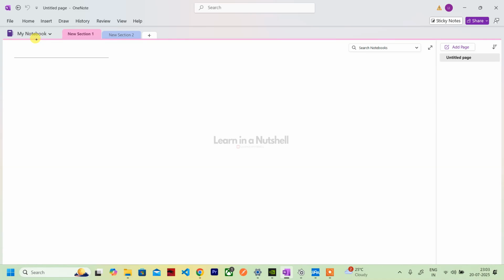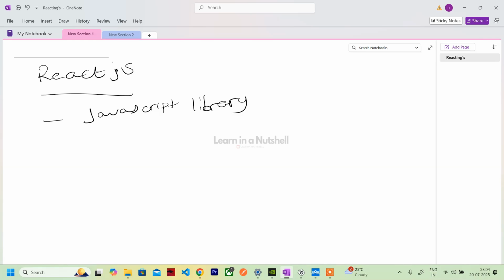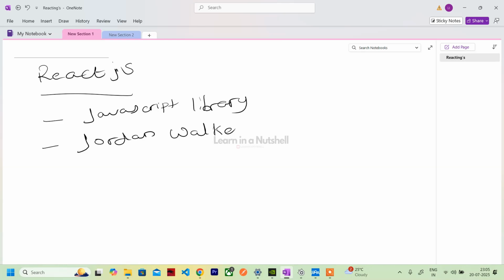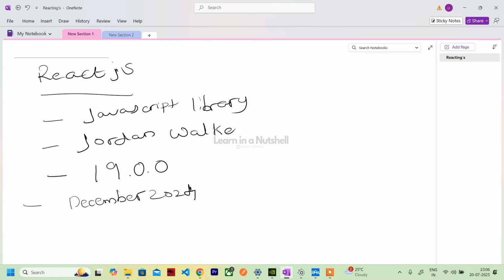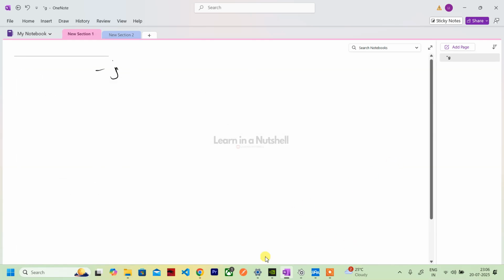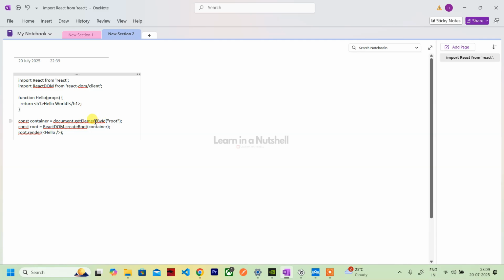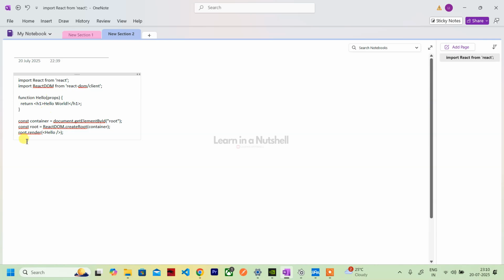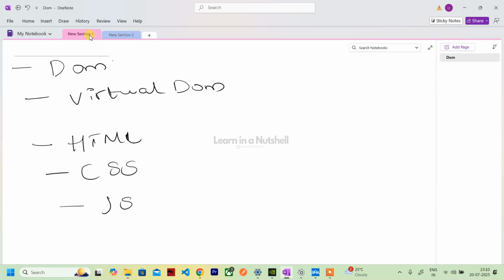React Tutorial Series #1: Introduction, History & Basic Flow of ReactJS Explained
React Tutorial Series #1 – Introduction to ReactJS, Who Developed It & Basic Flow

Welcome to Episode 1 of the React Tutorial Series!
In this video, we’ll cover:

Who created React and why?
A basic understanding of the React workflow
Concepts like Virtual DOM and Components
Why React became so popular in modern front-end development
Perfect for beginners or those revisiting fundamentals!

JSX
Props & State
Lifecycle Methods
Hooks
Routing
Real-world project builds

React tutorial series for beginners
ReactJS introduction explained
How does React work internally?
Basic React flow for beginners
React component architecture
Learn React step by step
Why React is popular in 2025
React virtual DOM basics
Facebook React origin story